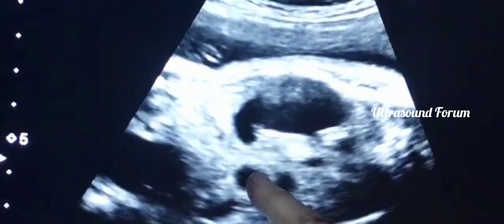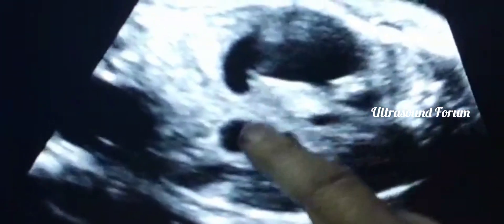Duodenal Atresia || Double Bubble signs Of Duodenal Atresia